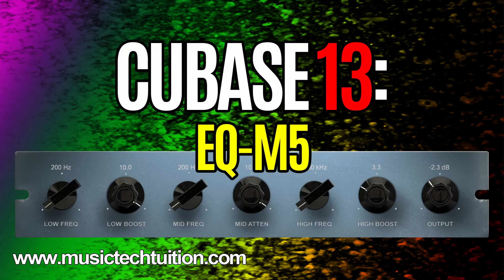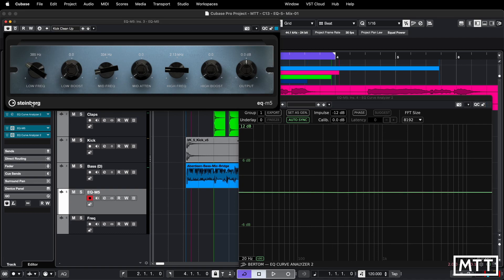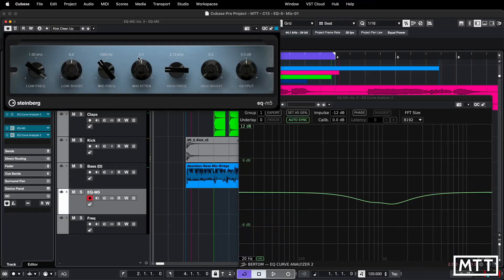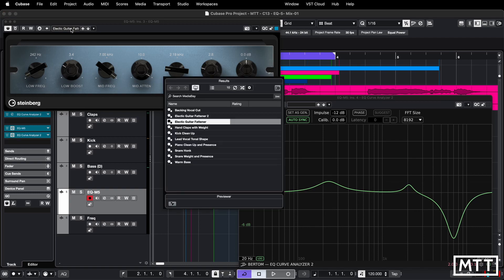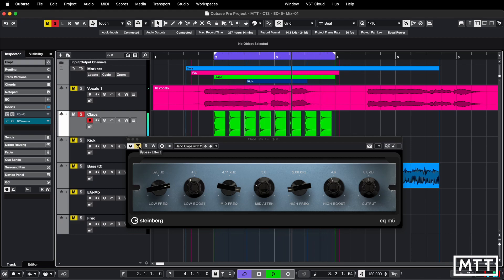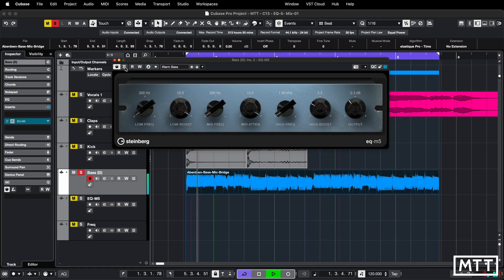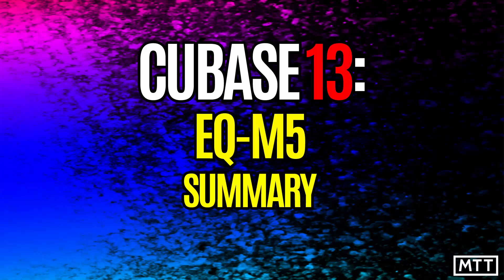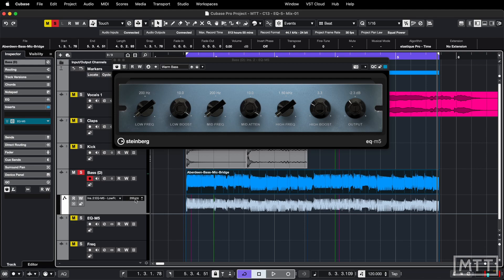Cubase 13: EQ-M5 Pultec MEQ-5-Style EQ Plugin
In this video, I look at the EQ-M5 EQ plugin which is included with Cubase 13, and is an emulation of an expensive piece of Pultec studio gear.

Section Timings:
00:00 - EQ-M5
01:16 - Controls & Frequency Response
02:25 - Mid Controls
03:19 - High Controls
04:24 - Presets Analysis
05:34 - Preset: Lead Vocal Tonal Shaper
06:18 - Preset: Hand Claps with Weight
07:12 - Preset: Kick Clean Up
07:54 - Preset: Warm Bass
09:01 - Automation
09:48 - Summary